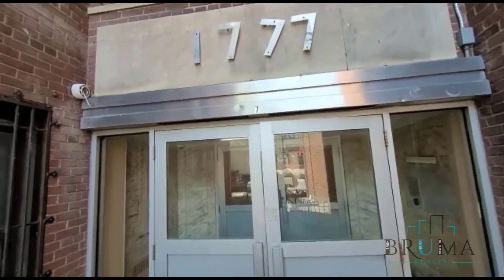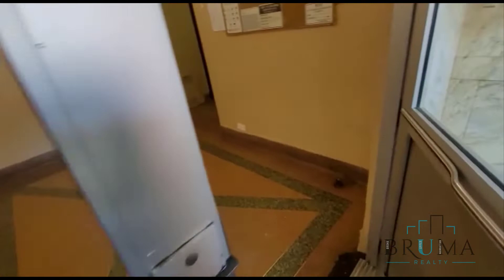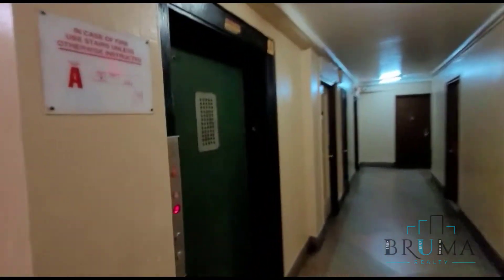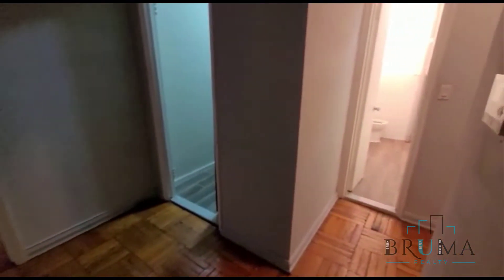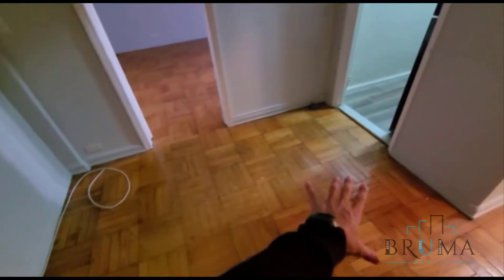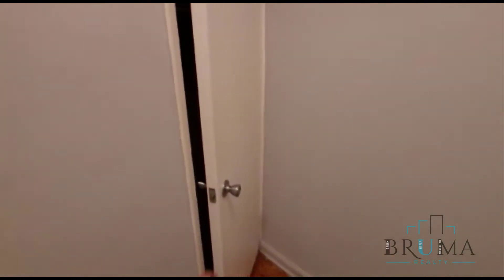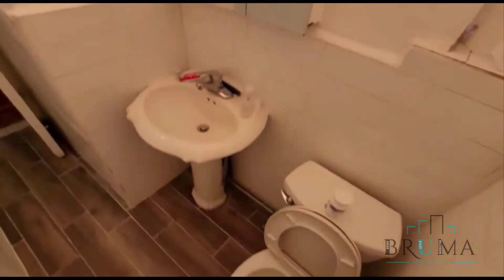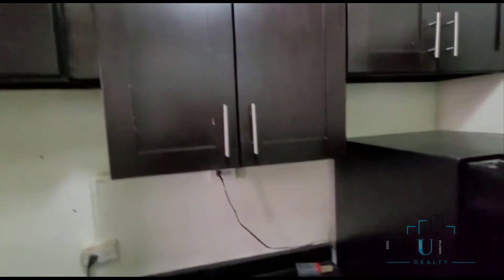1777 Grand Concourse 1D (Studio)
Beautiful Studio apartment in Mt. Hope, Bronx.